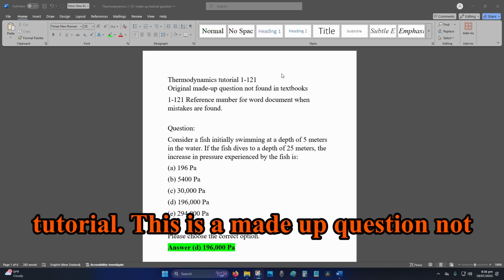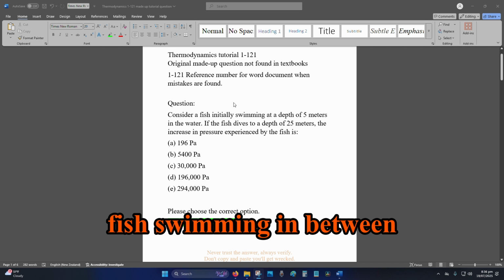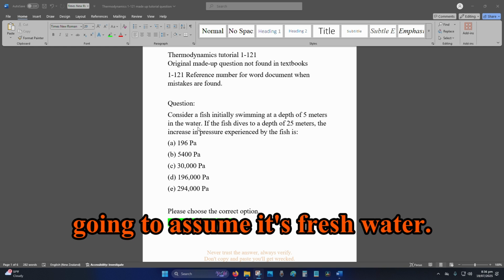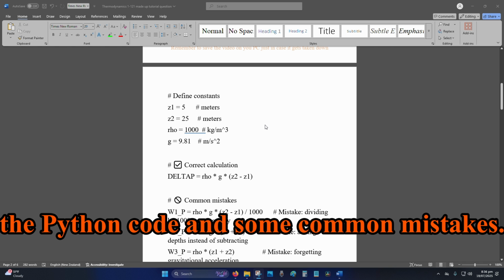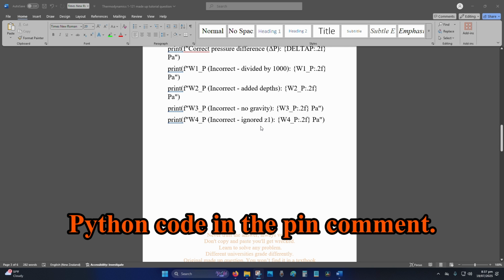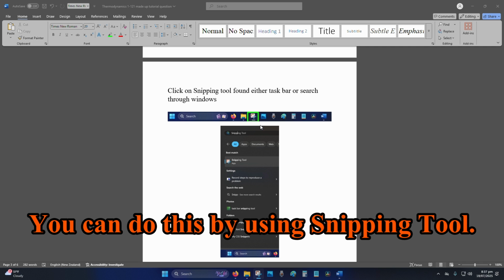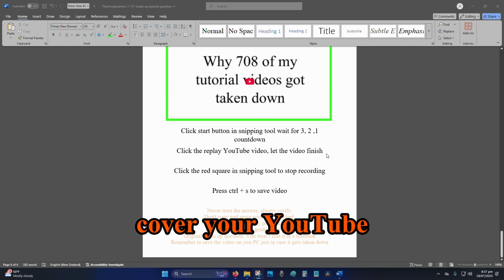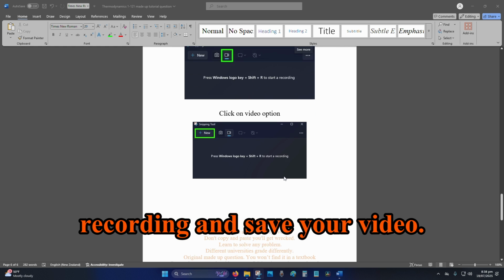Thermodynamics made up question 1-121 Consider a fish initially swimming at a depth of 5 meters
Consider a fish initially swimming at a depth of 5 meters in the water. If the fish dives to a depth of 25 meters, the increase in pressure experienced by the fish is:
(a) 196 Pa
(b) 5400 Pa
(d) 196,000 Pa
(e) 294,000 Pa

1.121 Reference number for word document when mistakes are found

This is a similar question to Consider a fish swimming 5 m below the free surface of water. The increase in the pressure exerted on the fish when it dives to a depth of 25 m below the free surface is (a) 196 Pa (b) 5400 Pa (c) 30,000 Pa (d) 196,000 Pa (e) 294,000 Pa. However the content in the video fully original, The question is not the same, the working and explanation is solved in my own way